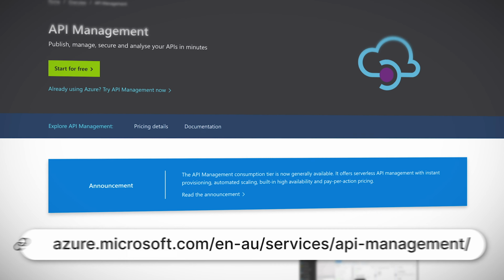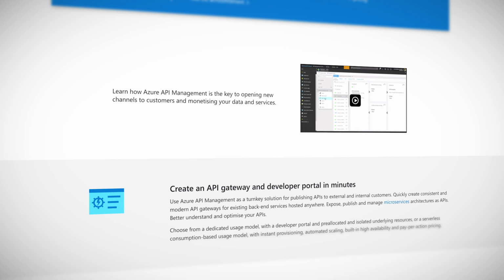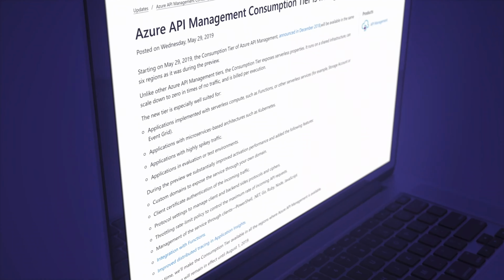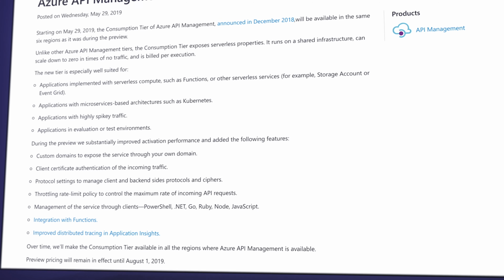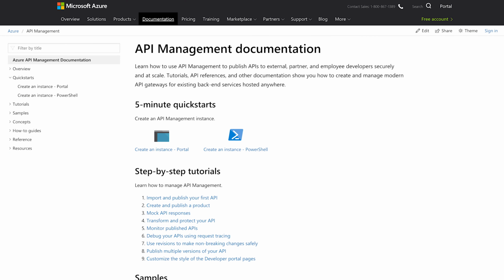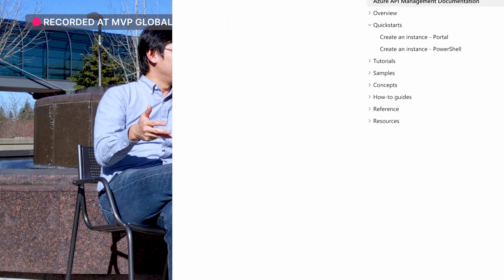Miao Jiang: Azure API Management goes serverless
Lars sits down with Miao Jiang (Senior Program Manager) to discuss the Azure API Management tool and how it enables developers a self - service way to discover, access and trial new APIs, as well as publish, secure and analyse existing ones. Miao Jiang talks us through the transformation policies which make versioning a more effortless process; the resource kit for DevOps including best practices and guidance; and, what we can expect from future updates.

Resources:

Azure API Management Consumption Tier is now generally available

DevOps Resource Kit
aka.ms/apimdevops